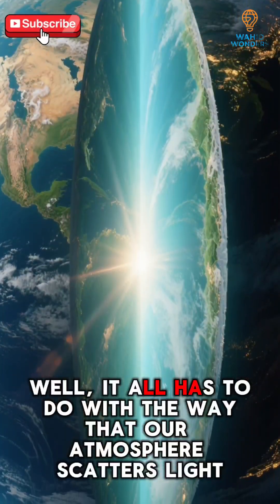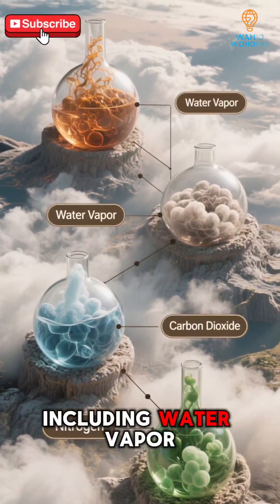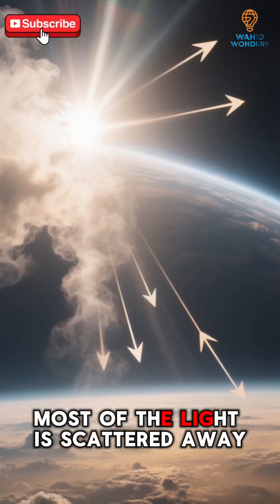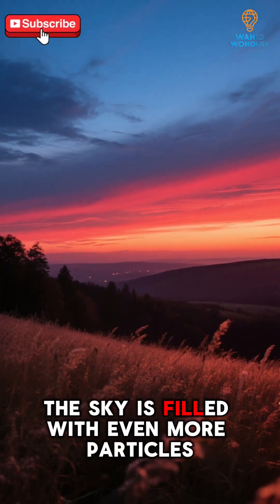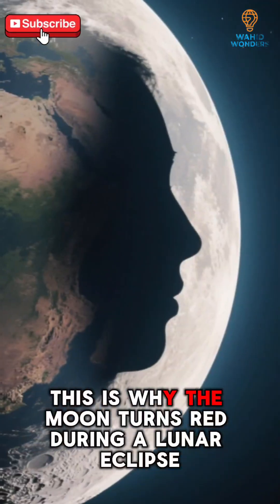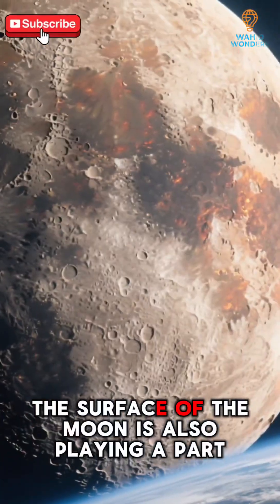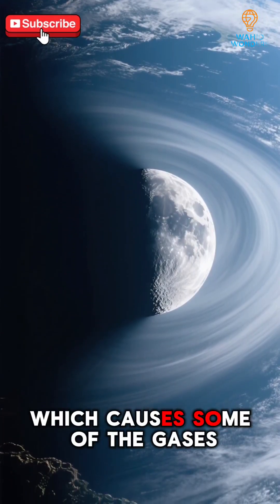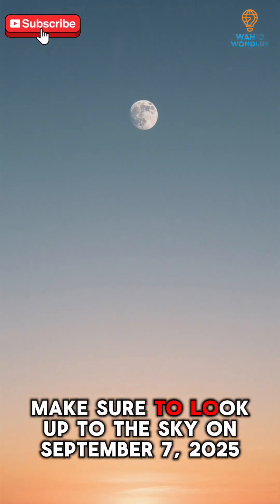Why the Moon Turns Red on Sept 7 | Blood Moon 2025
Get ready for a spectacular sight! 🌕🔴 On September 7, 2025, the Moon will turn red during a Total Lunar Eclipse, also known as a Blood Moon. But why does this happen? It’s all due to Earth’s shadow and Rayleigh scattering. Watch to learn why the sky puts on this fiery show!

🌍 Visible from: Asia, Europe, Africa, Australia
📅 Date: September 7–8, 2025
🕒 Duration: 82 minutes of totality